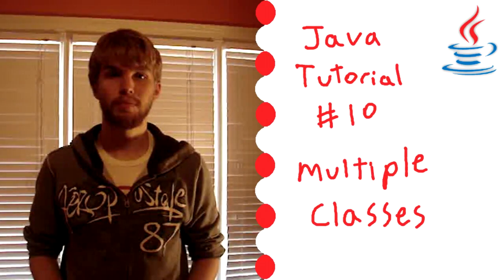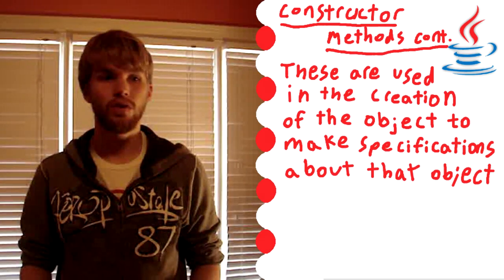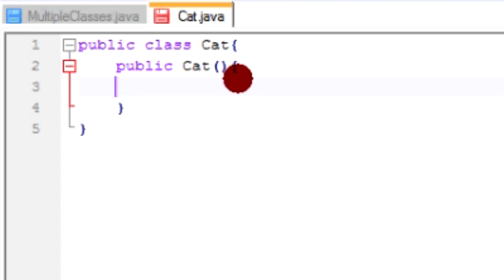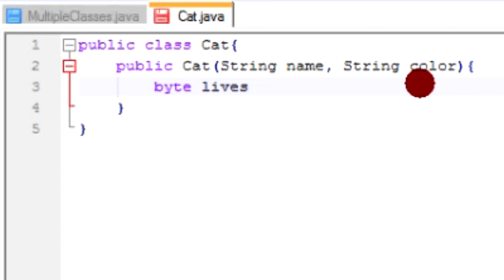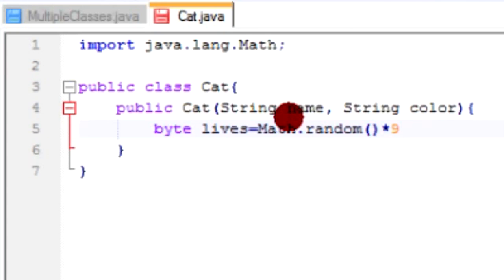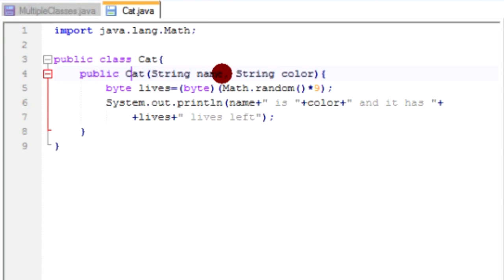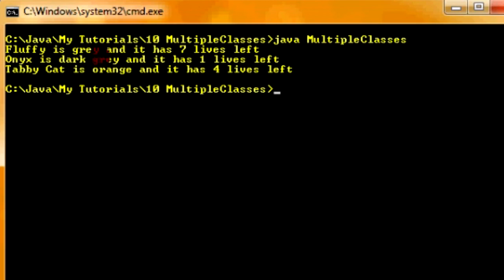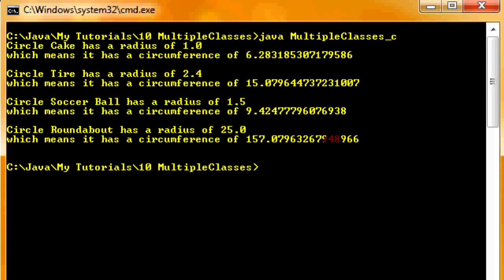Basic Java #10 "Multiple Classes"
In this tutorial I'll be showing you how to work with multiple classes